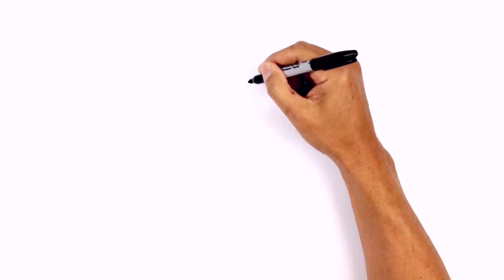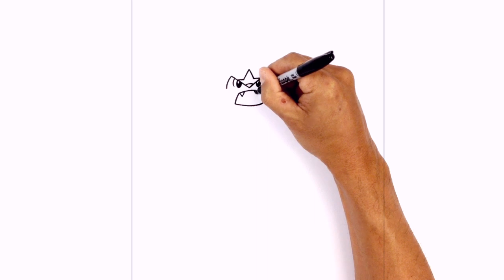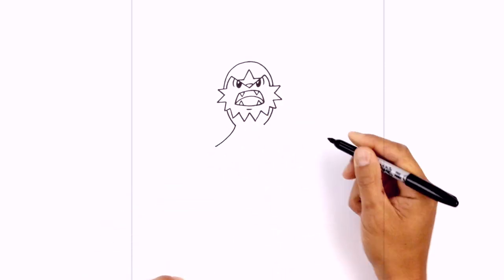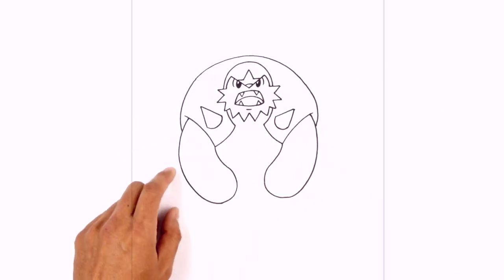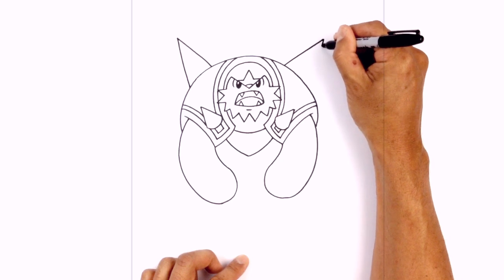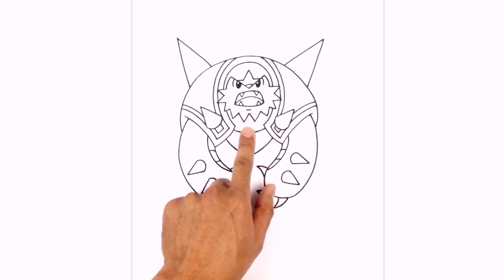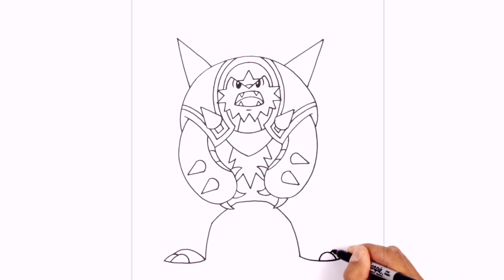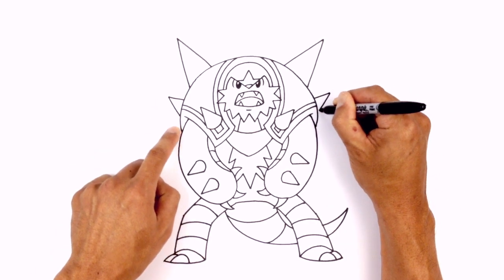How to Draw Pokemon | Chesnaught | Step by Step